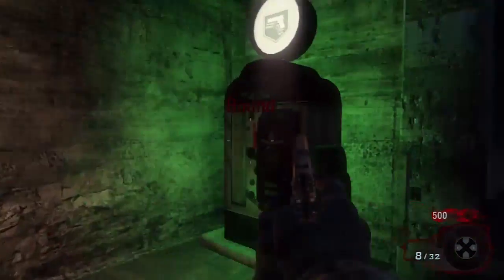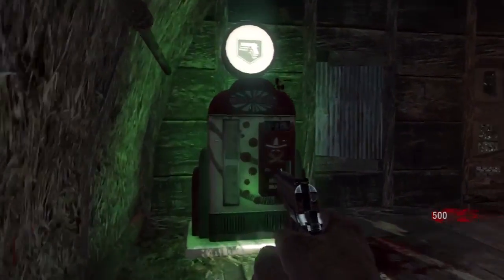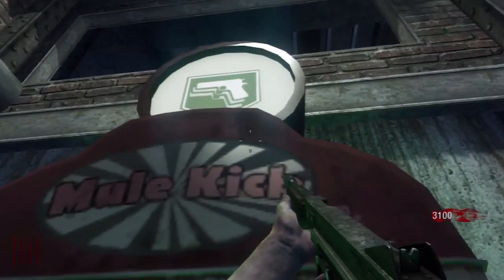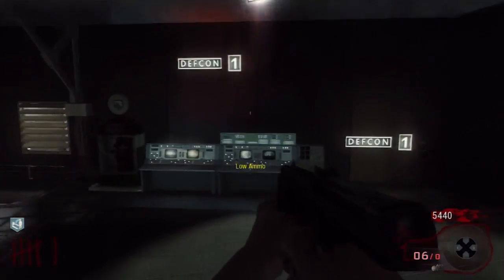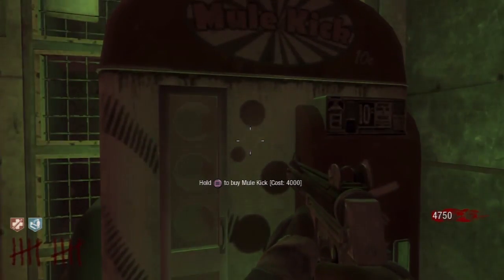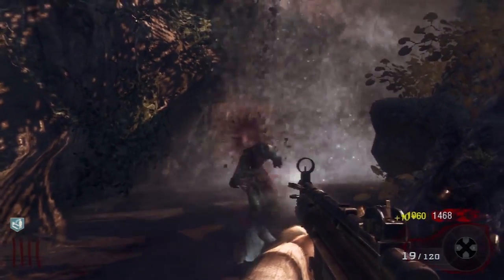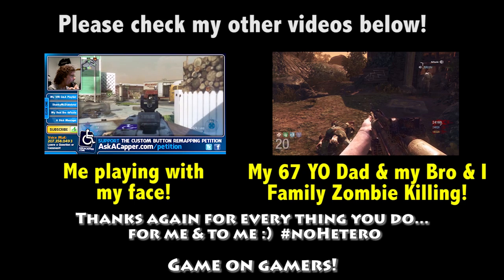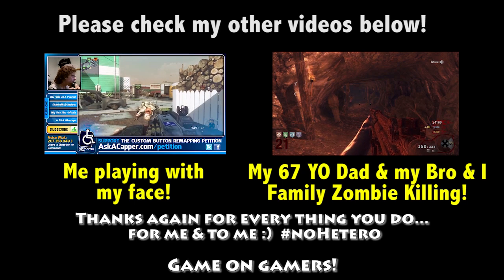Mule Kick locations on the older maps! Kick some mule zombie slayers.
If you want to get in a video leave messages or questions at or attach mp3s and send to and I'll put your voice in my videos.  Thanks again!

Here are links to my stuff reviews and rating appreciated help me get seen.

Delivery System (songs I made while using Acid sony Acid that is) they kinda suck

Developers who support remapping PLEASE DROP BY THEIR CHANNEL & POST A COMMENT!